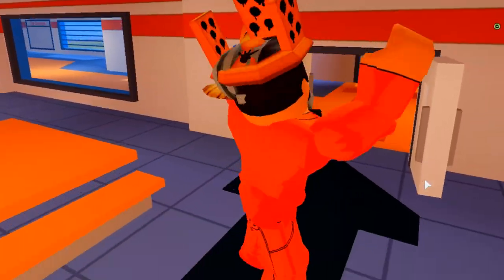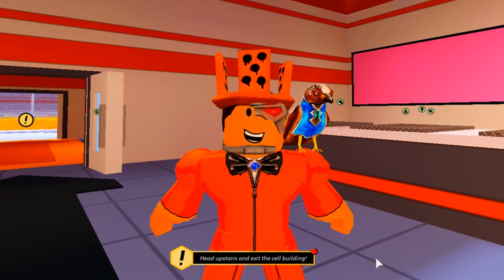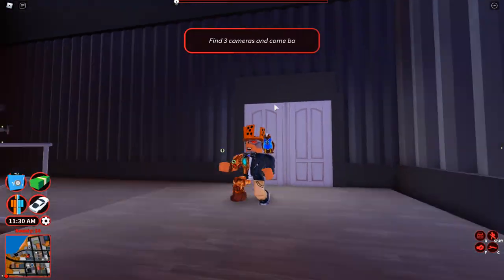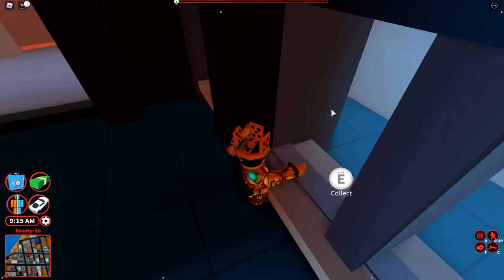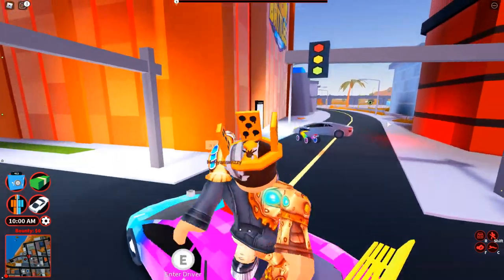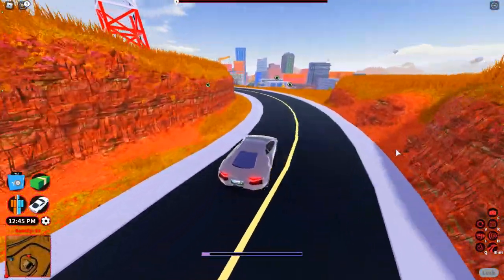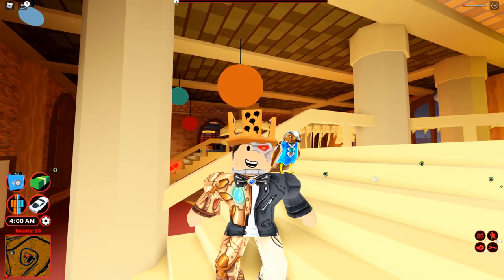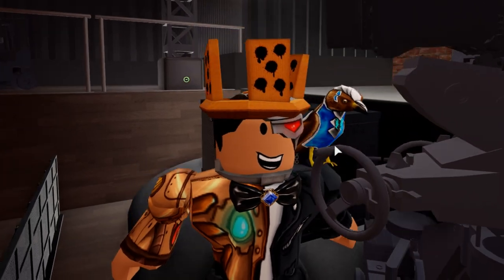HOW TO GET JAILBREAK RB BATTLES EVENT BADGE!! (Roblox)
Welcome to the RB Battles EVENT 2020!! Today, I show you how to get the JAILBREAK Event Badge!